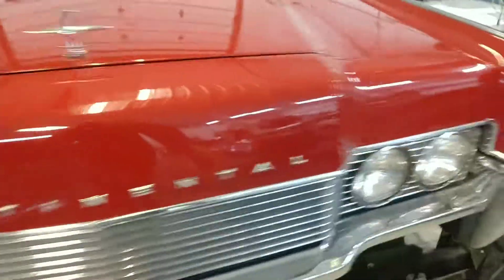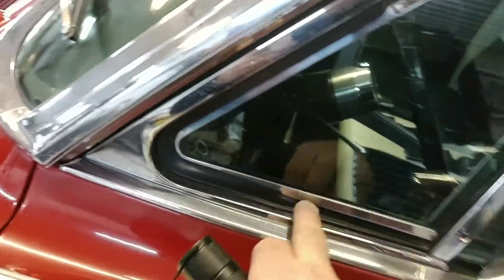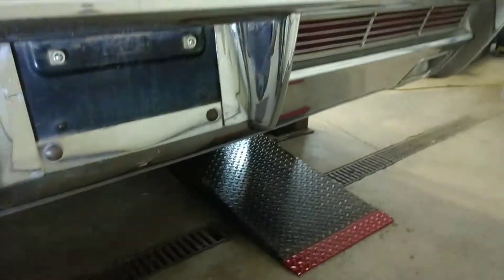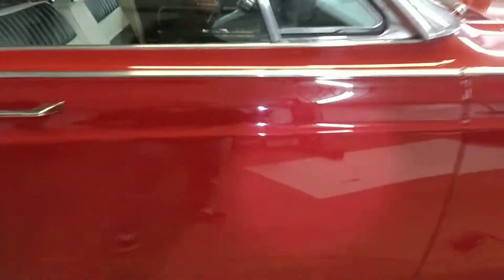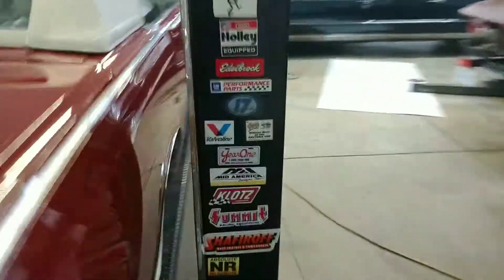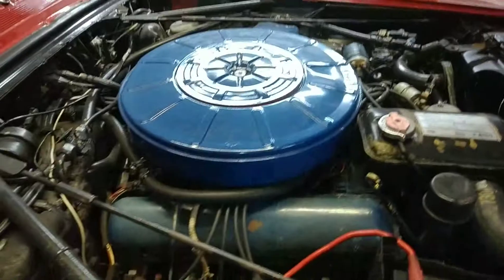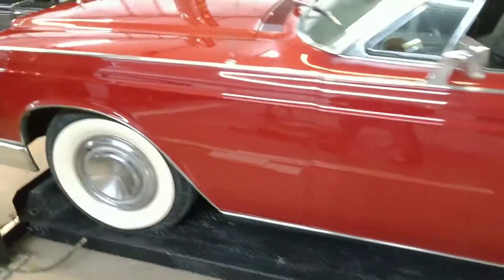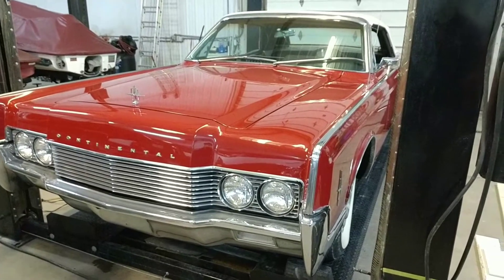1966 Lincoln Continental Convertible for sale Collector Car Gallery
Exterior walk around